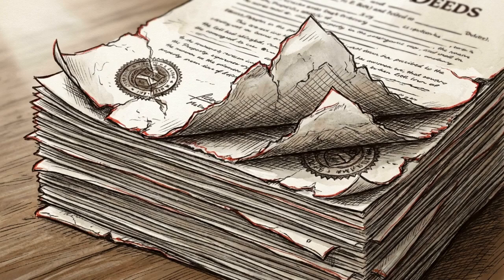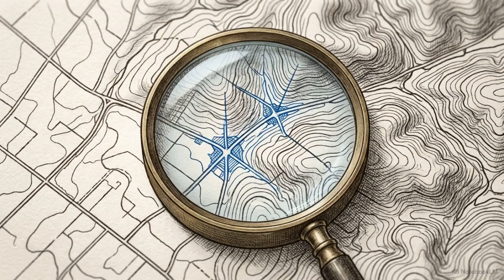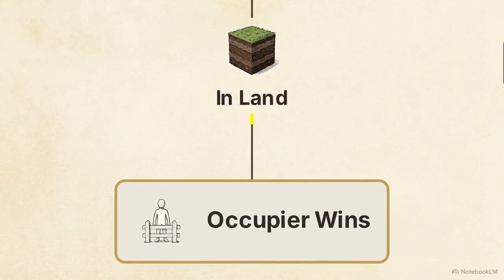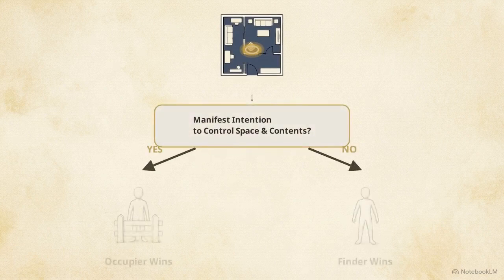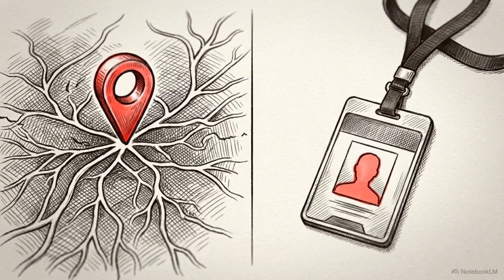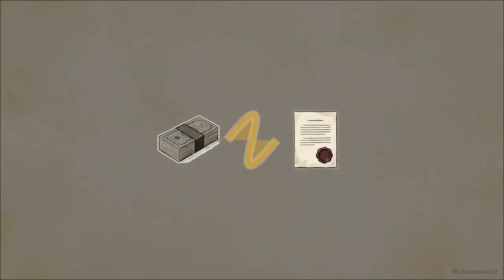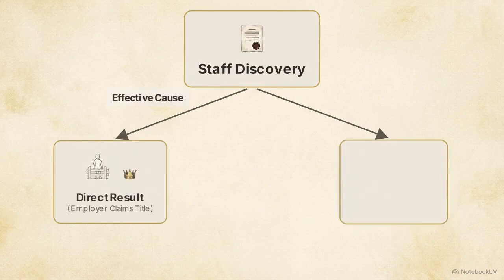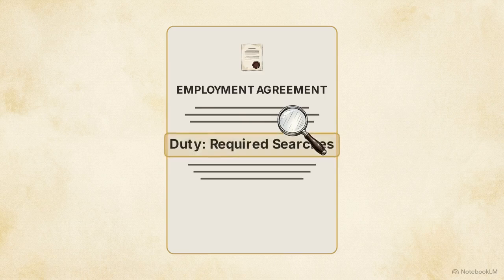Learning with Bert - Constructing Prior Possession The Legal Algorithm of Finders